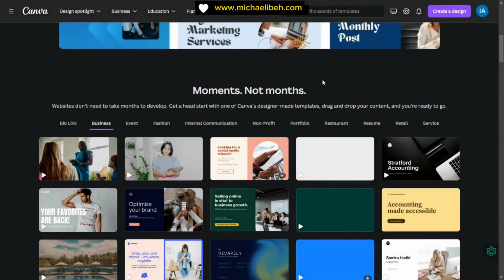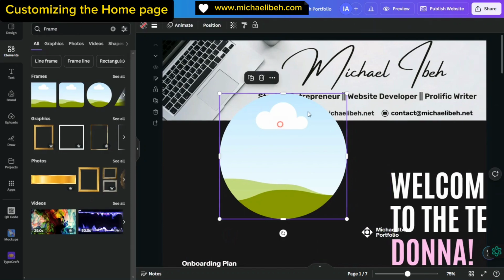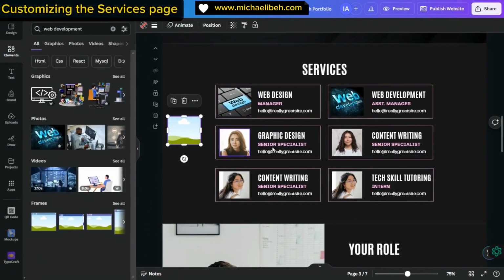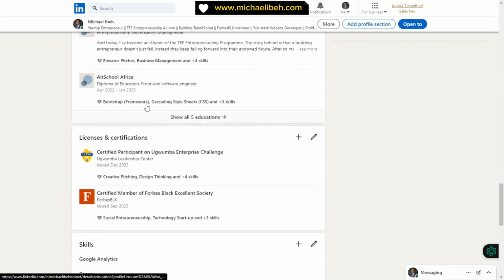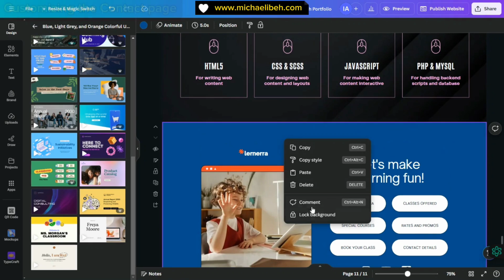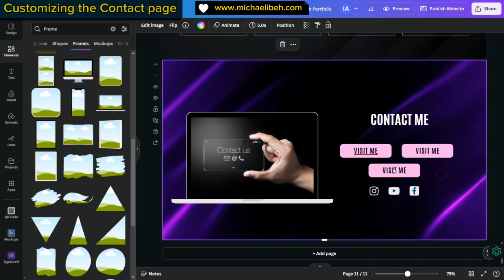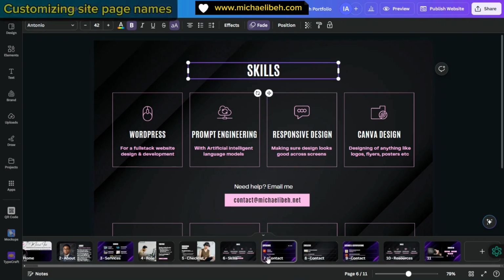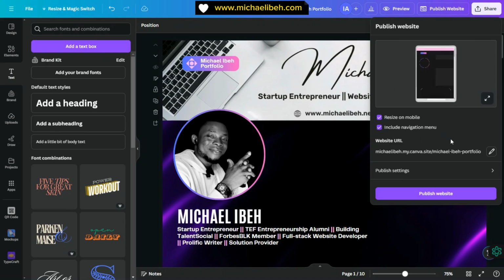Design a PROFESSIONAL Website with Canva in Minutes!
Need a stunning website but don't have design skills or a hefty budget? Learn how to create a professional website in minutes using Canva, the user-friendly design platform. In this tutorial, we'll guide you through the entire process, from choosing a template to customizing it to your brand. No coding required! Watch now and start building your online presence."

Important Links🔥
Online Social Media Jobs That Pay $25 - $50 Per Hour. No Experience Required. Work At Home.
Monetize your entire website in less than 10 minutes
12,000+ PLR Products which you can resell and keep 100% of the profits!
🌟 Thank You, Lovelies! 🌟

💝 Feeling generous?💝
Show some love:
Let's Develop World-class Website for your business

Other Of My YouTube Videos❣️